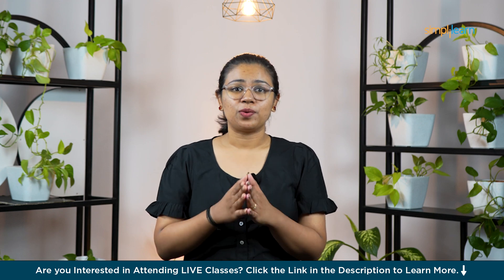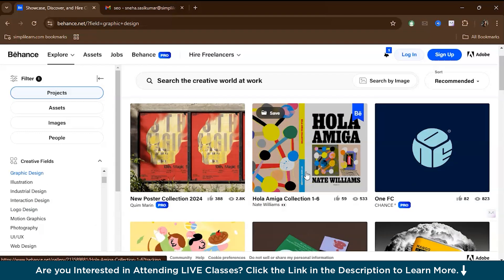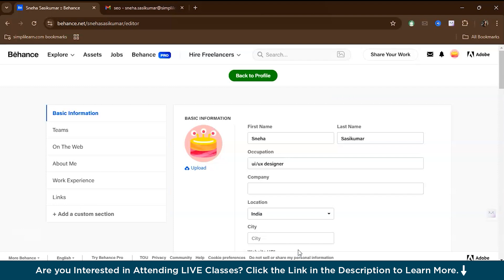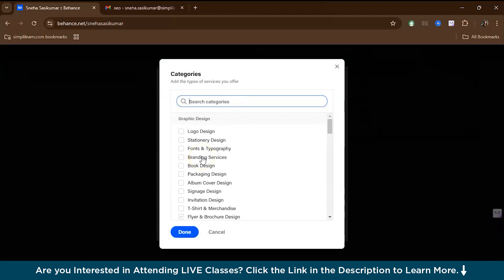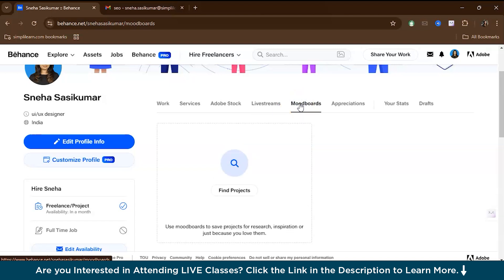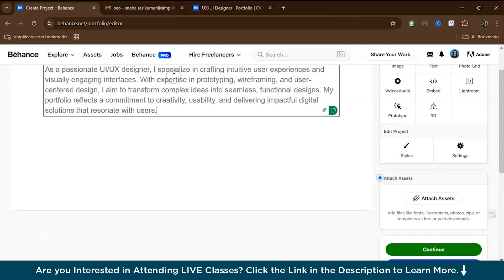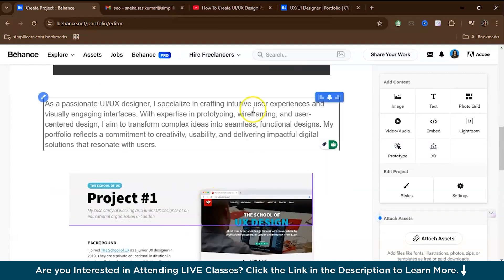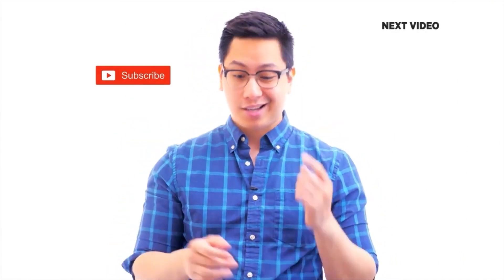Behance Portfolio Tutorial | How To Showcase Your Portfolio On Behance | UI UX Tutorial |Simplilearn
In this video on Behance Portfolio Tutorial from Simplilearn, discover how to craft a standout Behance portfolio in this comprehensive tutorial! Whether you're a designer, artist, photographer, or creative professional, this video walks you through every step to create a visually stunning and professional portfolio. Learn how to set up your profile, organize your projects, present your work with impact, and add finishing touches that truly set you apart. Perfect for beginners and experienced creatives looking to elevate their online presence.

00:00:00 - Introduction To Behance Portfolio
00:01:30 - Getting Started With Behance
00:02:50 - Sign Up
00:04:02 - Setting Up Behance Profile
00:10:00 - Example Of A UI/UX Portfolio
00:11:20 - Create Project

✅ Key Features

- 8X higher engagement in live online classes by Simplilearn’s expert instructors

✅ Skills Covered

- Design Thinking
- Prototyping
- Product Designing
- Wireframing
- Usability Testing
- User-centered design
- Persona mapping
- Empathy mapping
- Clickstream Analysis
- Gestalt principles
- Heuristics Evaluation
- Microcopy